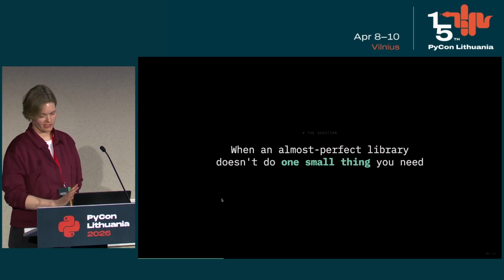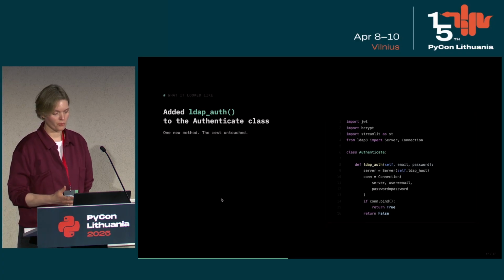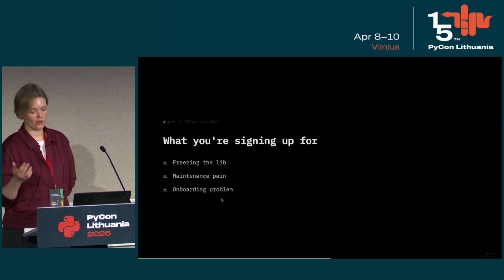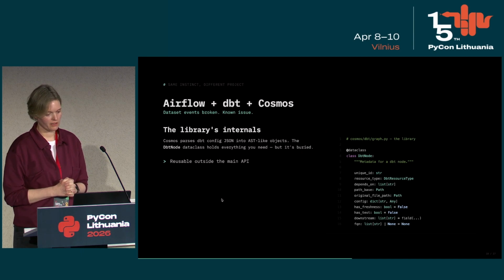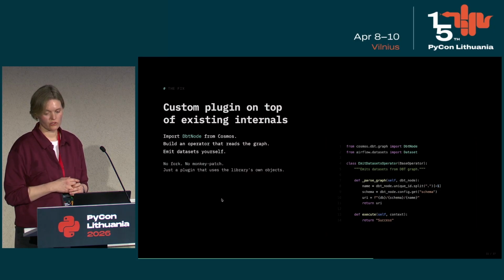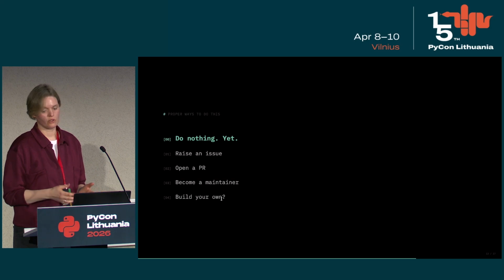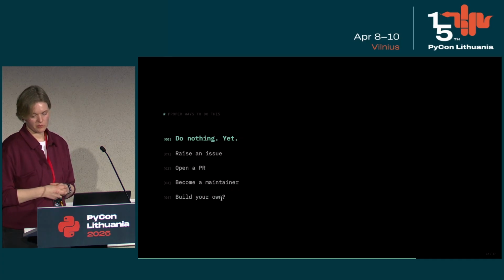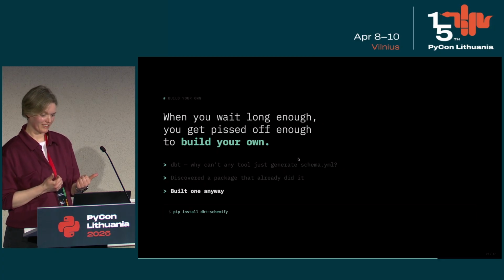Ekaterina Korolkoviene - It’s Just Code: Library Dismantling 101